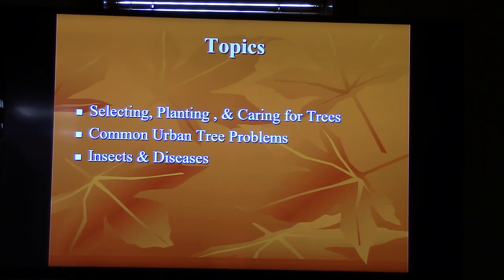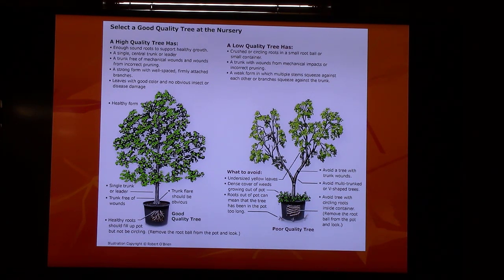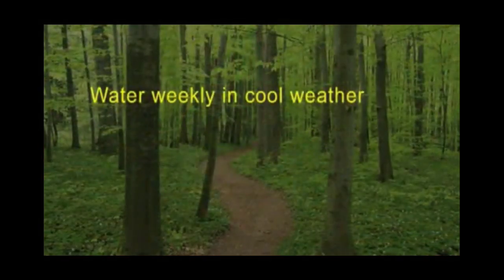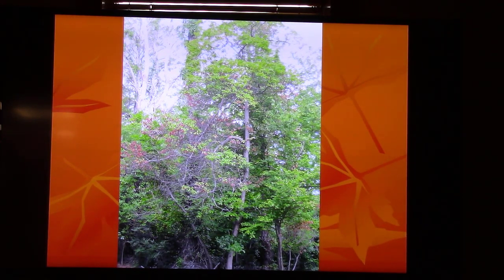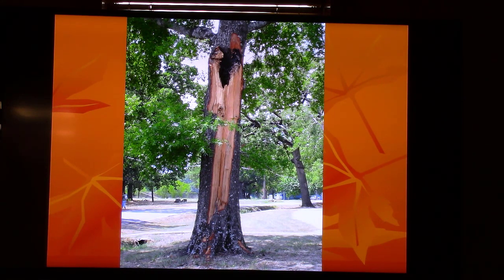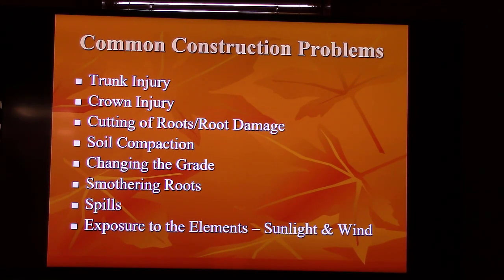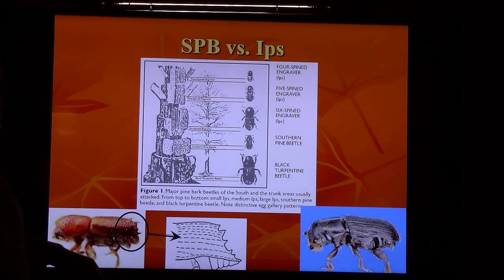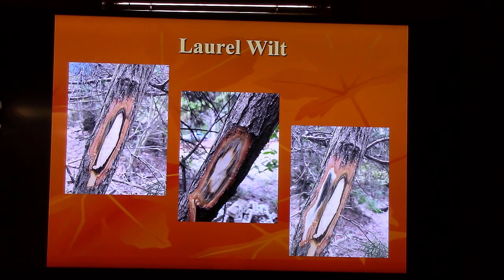Trees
Presentation given to the Leon County Master Gardener Class on August 21, 2020, by Michael Easley from the Texas A&M Forest Service.